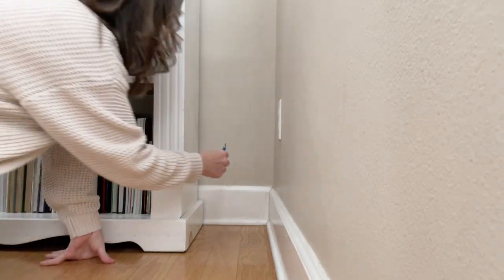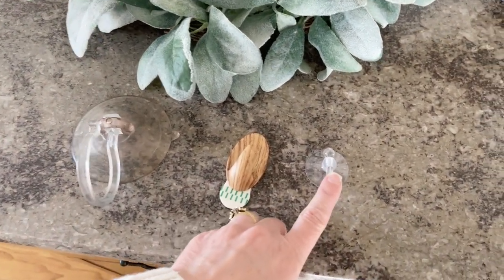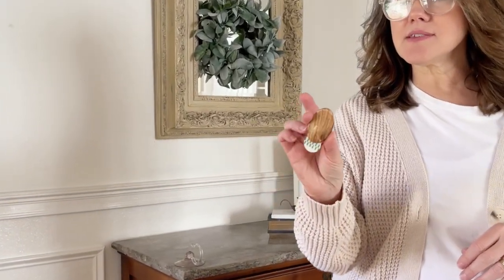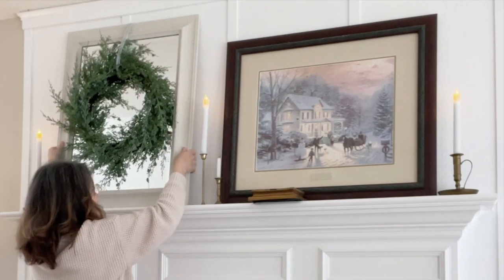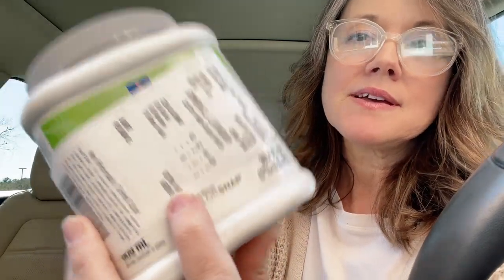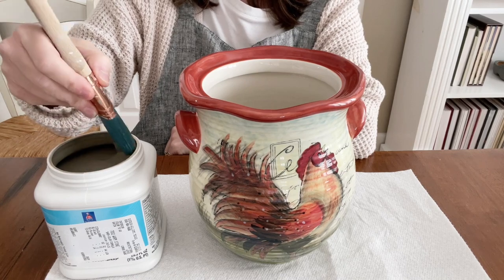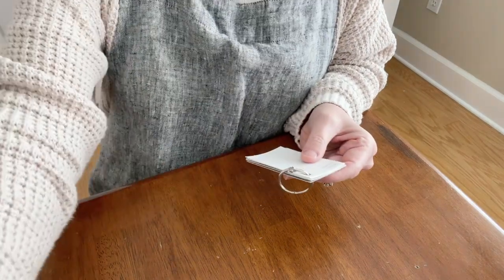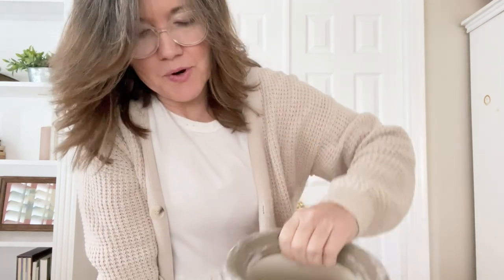How to HANG a WREATH ON a MIRROR, GERMAN SCHMEAR a Thrifted POT & PAINT COLOR Matching & Tracking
It was a busy day here at Summerhill so in today's video I am sharing four things:

How to hang a wreath on a mirror
Applying German schmear to a thrifted vase
How to match a room paint color when you don’t know the color (color matching)
How to keep track of your home paint colors

Paint for pot: Warm Stone by Sherwin Williams

Living Room Paint Color: Summerhill Livingroom by Sherwin Williams
(if you want this paint color ask your local Sherwin Williams and they will look it up.  Tell them to look under my account which is Linda McDonald and the paint name is Summerhill Livingroom.

Thank you for joining me here on Youtube.  I would love to have you join me again.

Come see lots more home decor, DIY, and entertaining ideas on my website at Life on Summerhill.

PRODUCTS MENTIONED:
Mirror Wreath Hangers & Supplies
Clear command hooks
Clear suction hook
Jumbo suction hook
Painter’s tape

Wreaths
Wreath idea
Lambs ear wreath

Painting Supplies:
Touch-up brushes
Spackle or Joint Compound

Ballard Design Urn